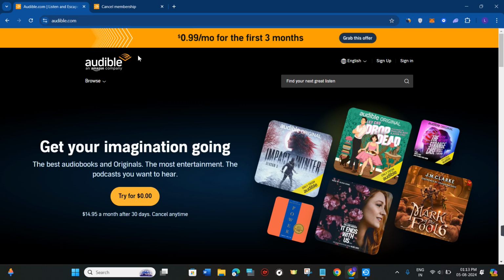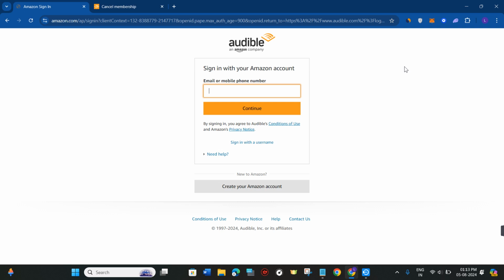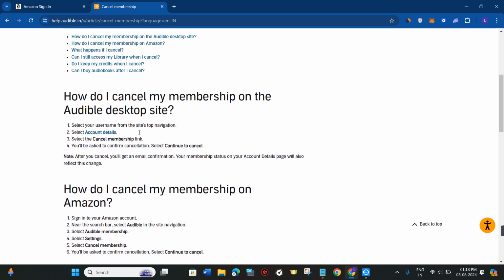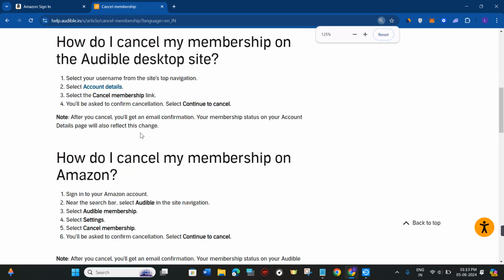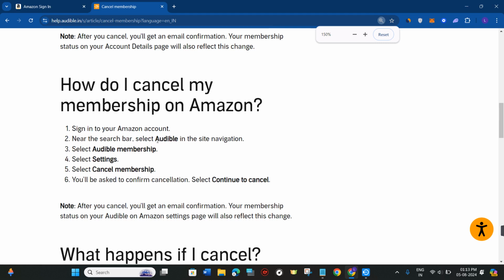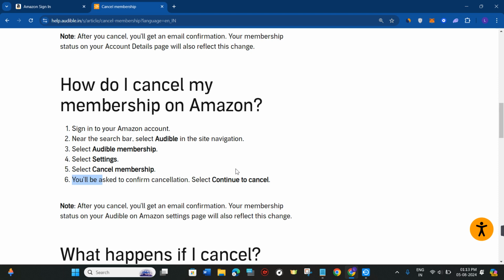How To Cancel Audible Premium Plus 2024 Easy Tutorial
Welcome to Kwik Tuts! In this tutorial video, I will show you How To Cancel Audible Premium Plus 2024 Easy Tutorial